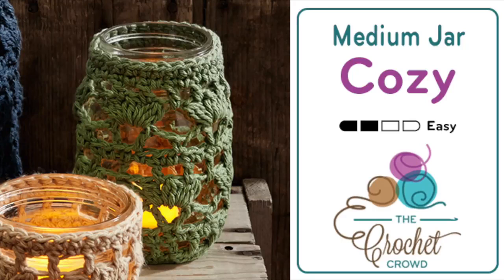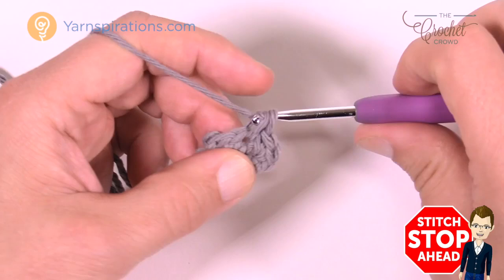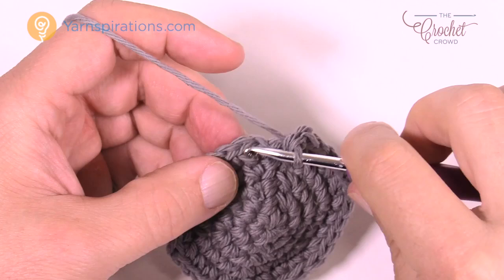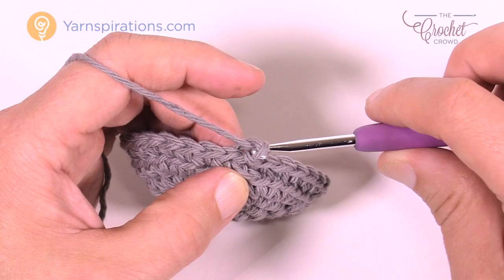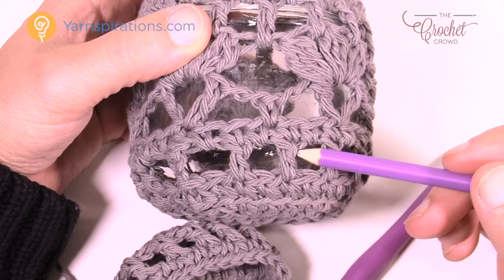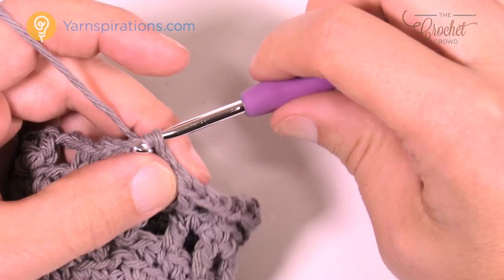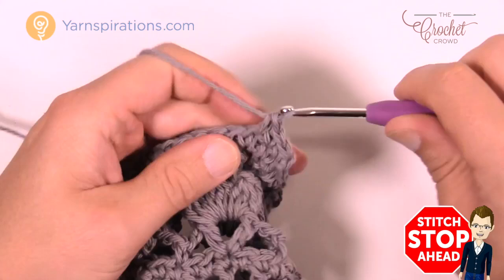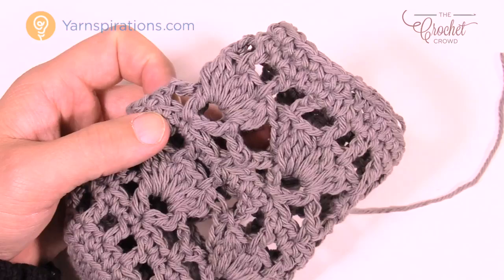Crochet A Jar Cozy: Medium Mason Jar Cozy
These sweet Lily Sugar’n Cream jar cozies double as vases and candle holders! Brighten up your deck either way with these crocheted beauties.